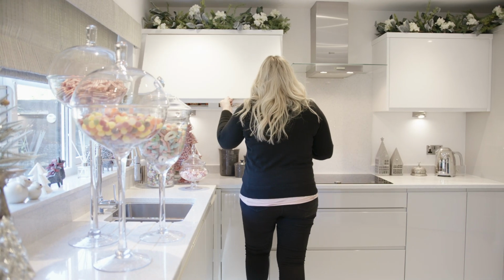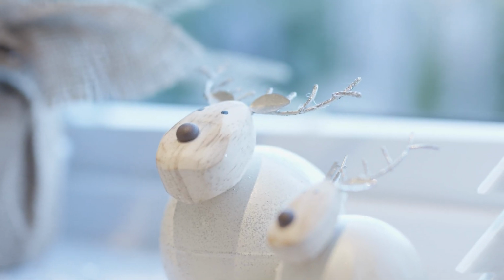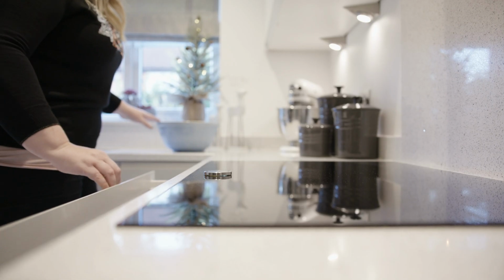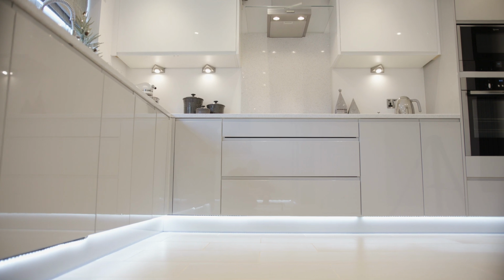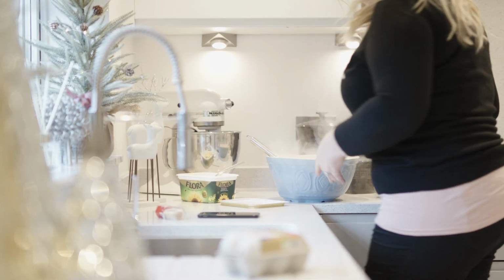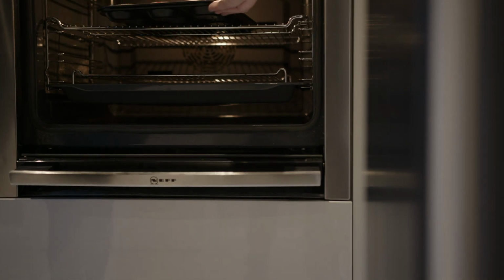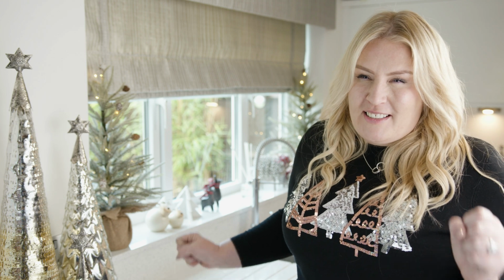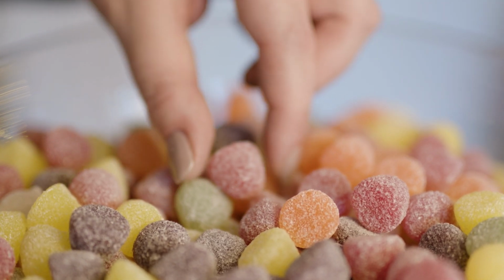Wren Kitchens: Winner - Rosie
Our J-Pull kitchens are a practical and perfect design for enthusiastic bakers.

Rosie has made the most out of kitchen space by choosing our handless J-Pull design. Her choice of Pebble and White gloss units create a light and bright feel to the room. What a simple and sweet Wrenovation.

Like our kitchens?